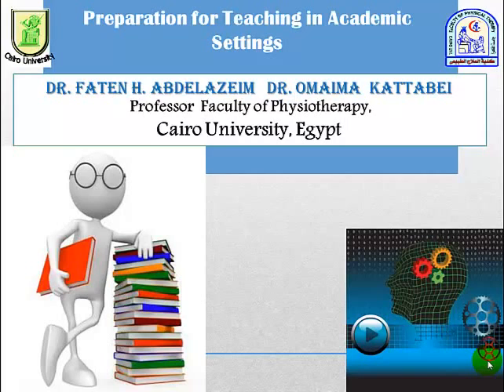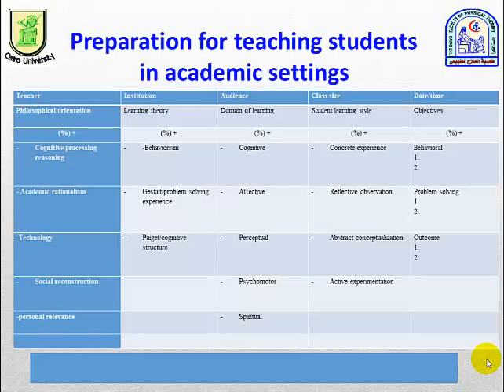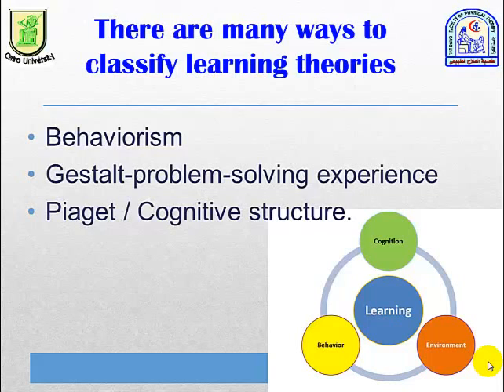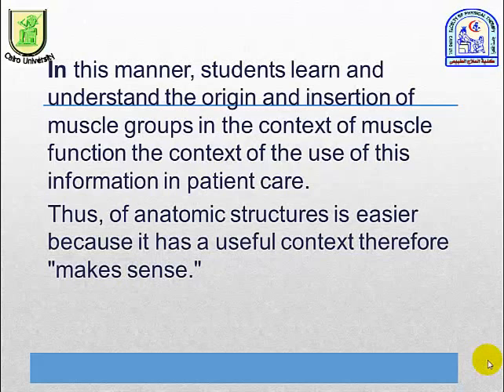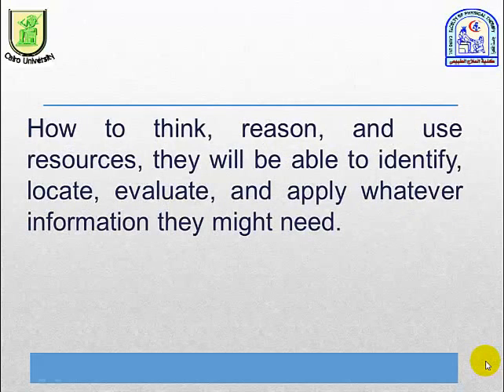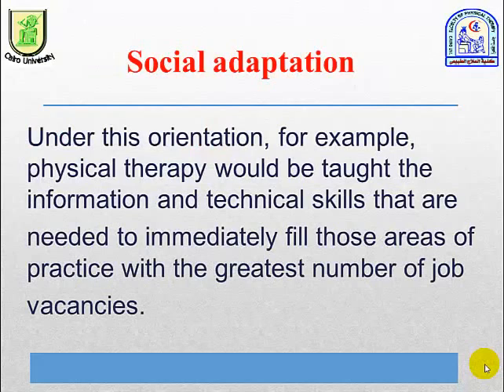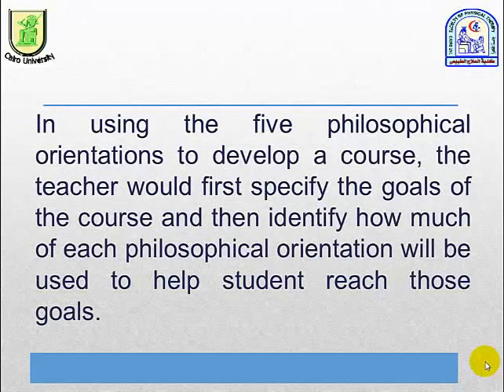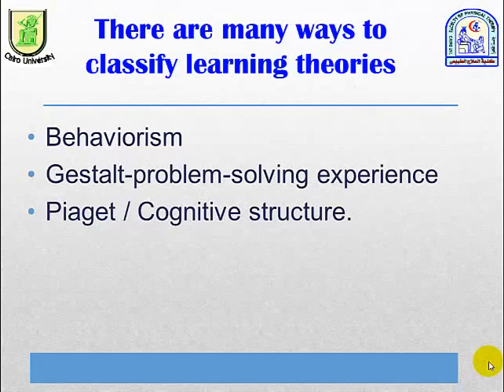Online colleges of Teaching&Learning2